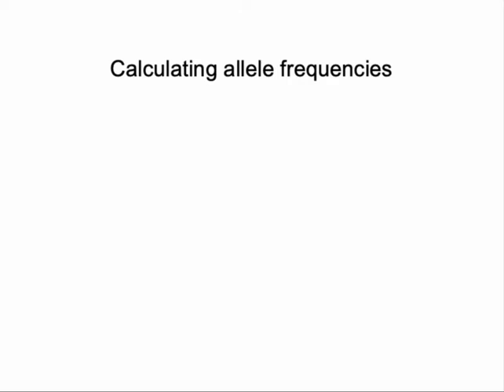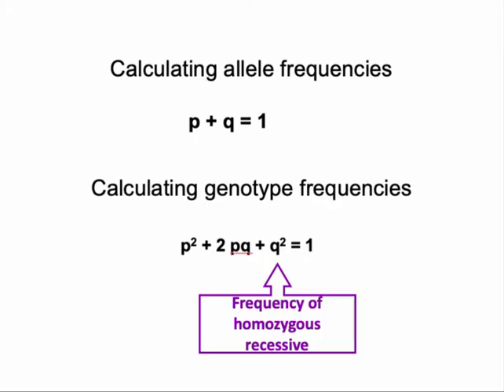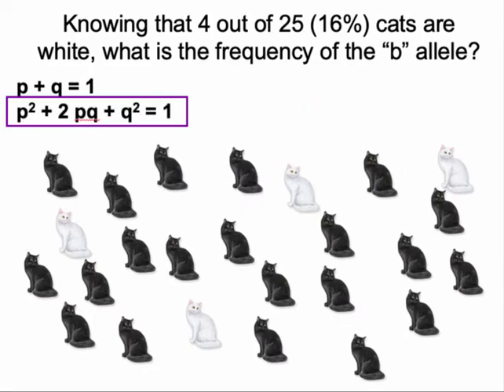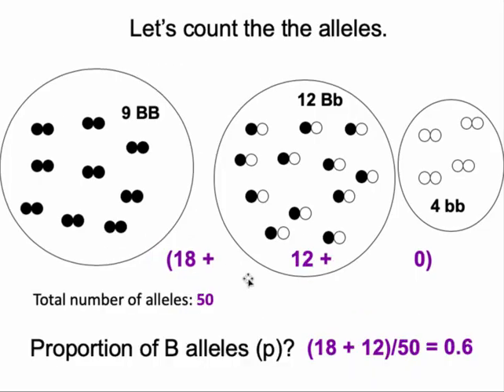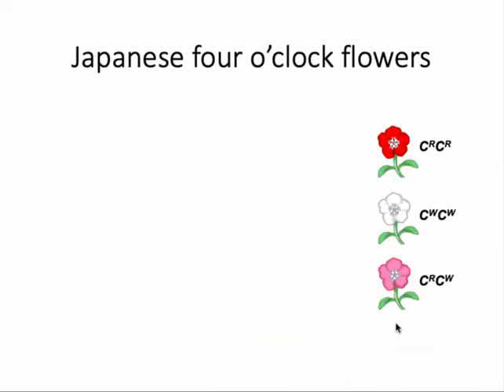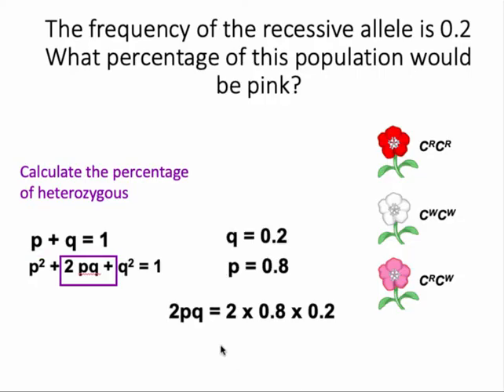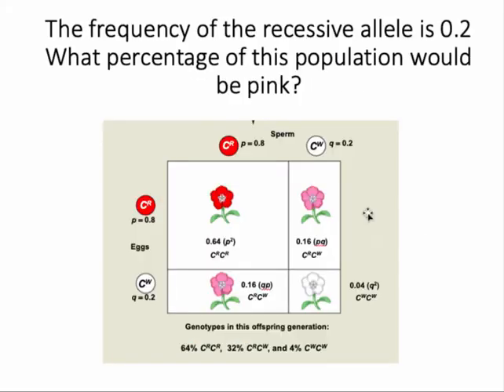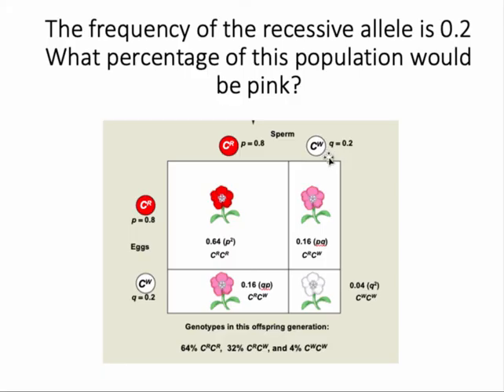Calculating allele frequencies